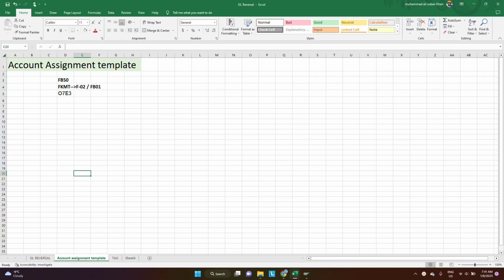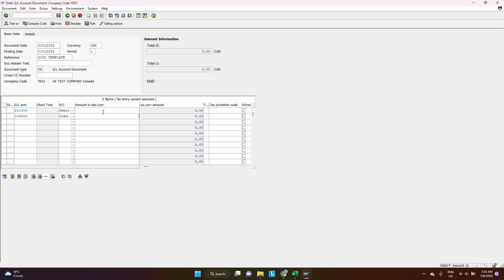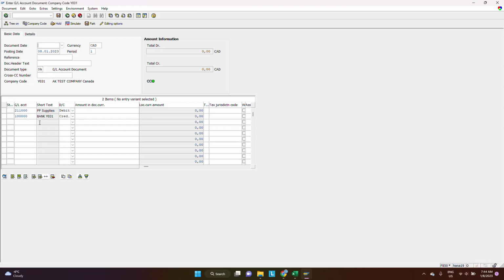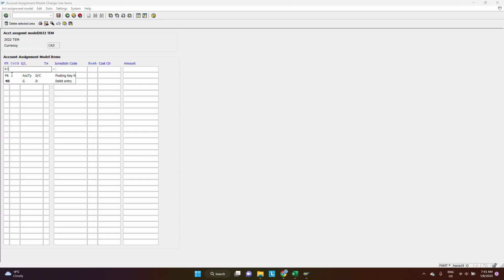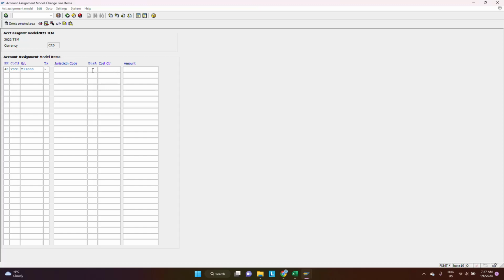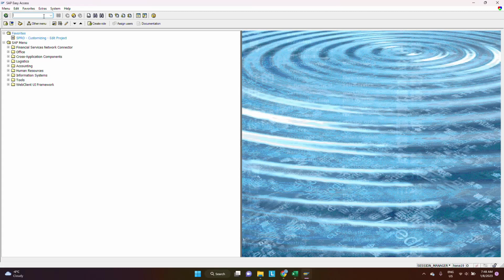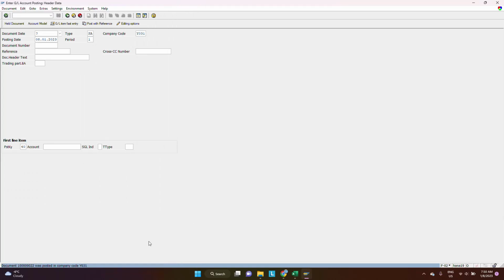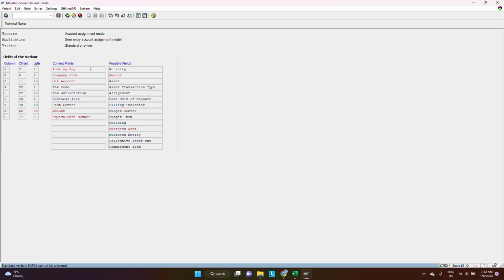SAP End User Training - Account Assignment template with FB50, FKMT, F-02, FB01, O7E3